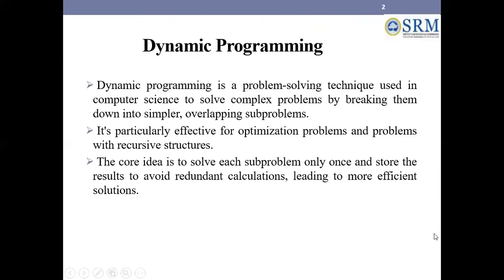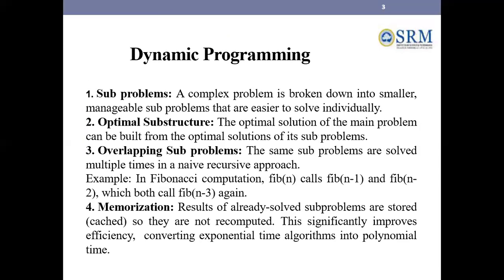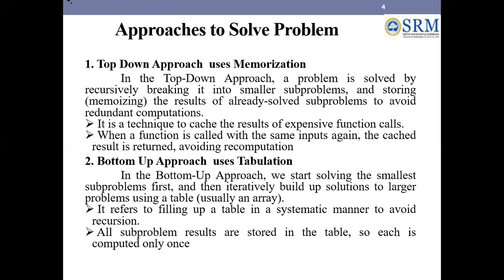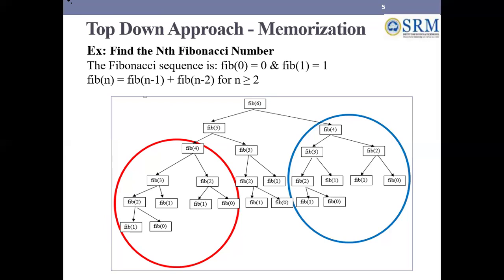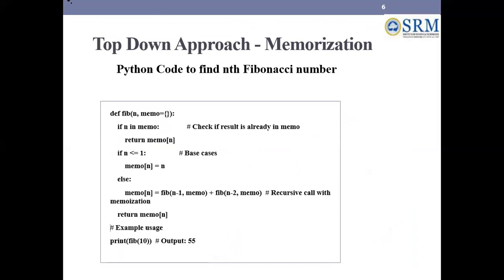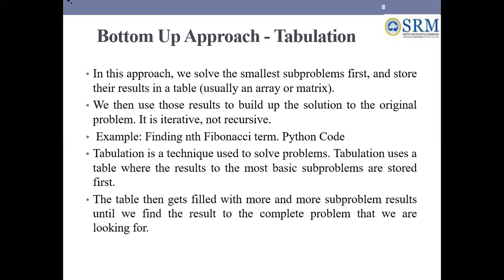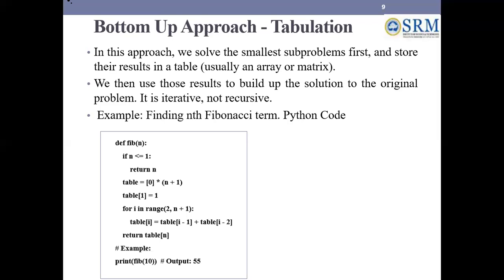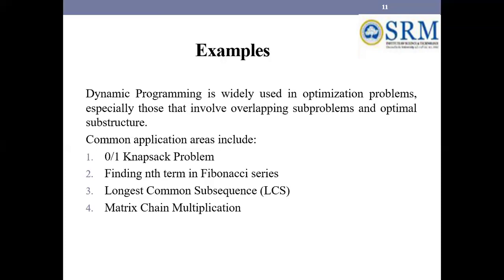DynamicProgramming strategy and Approaches